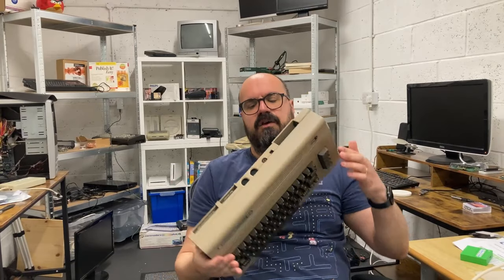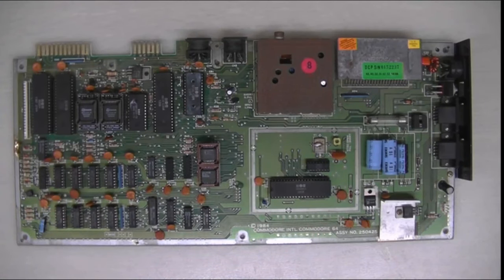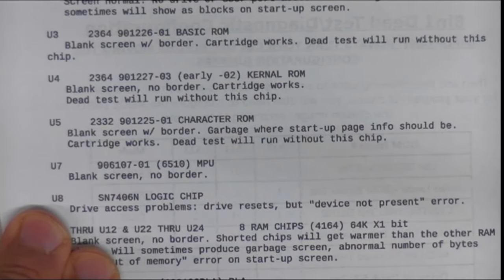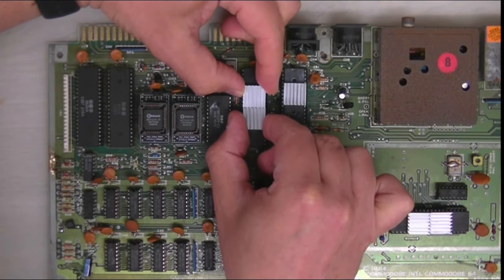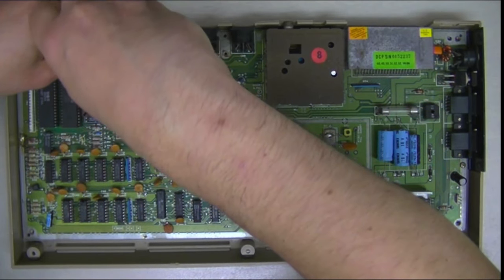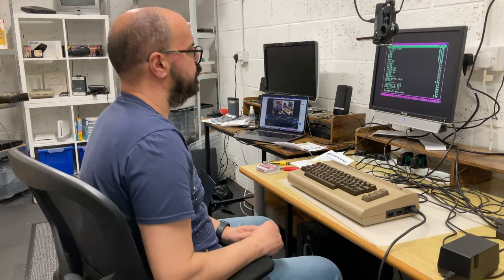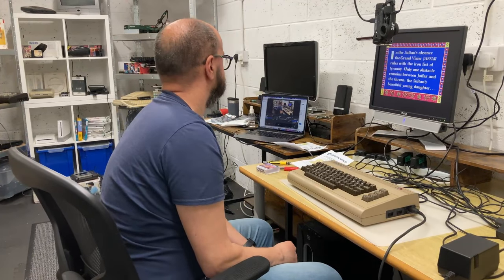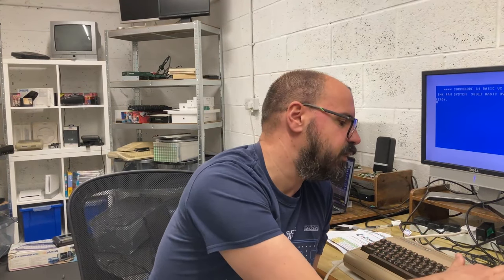Fixing an untested and unloved Commodore 64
Hi All,

Finally got around to fixing the "untested" C64 I picked up a while back. No shock and no spoilers to say it had problems! In this video I show you what had to do to get it back up and running again, with the help of some modern tools and components. I also give it a little test.